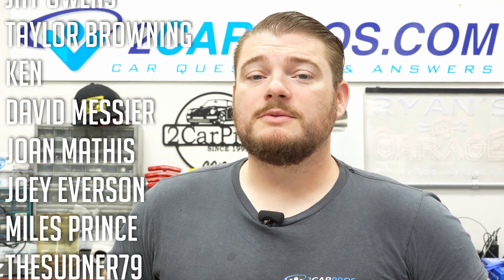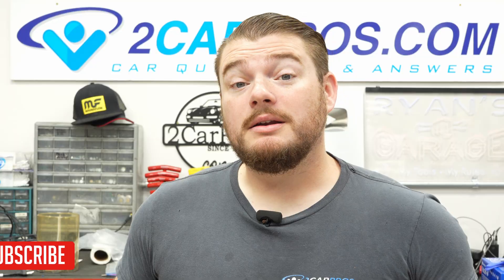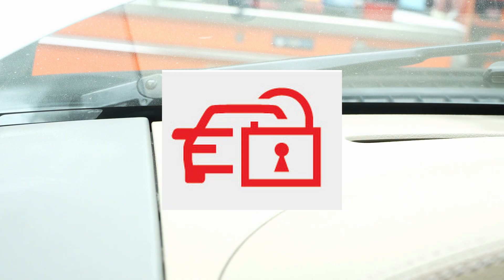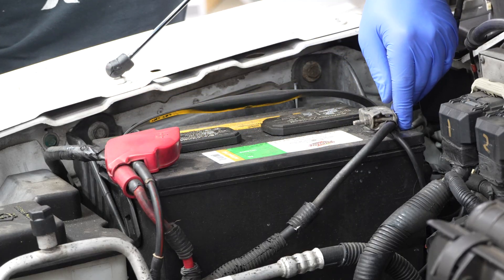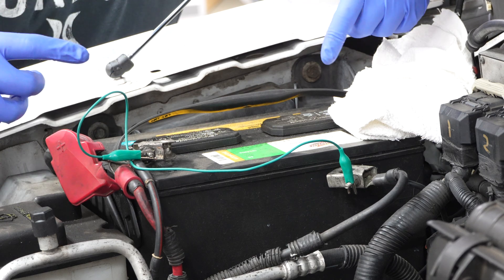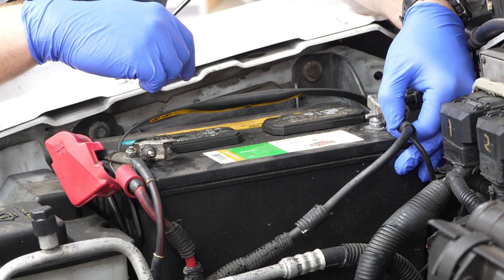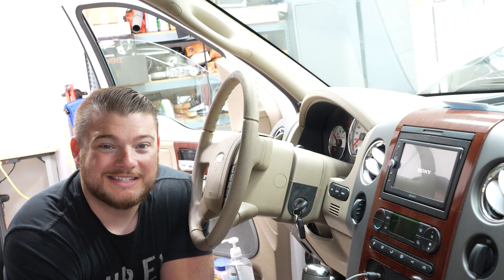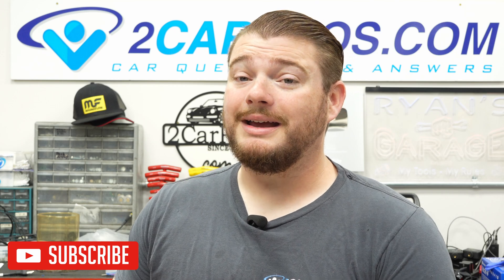How to Hard Reboot and Reset Your Car’s ECU (Engine Control Unit) | Easy DIY Guide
Learn how to hard reset your car’s ECU (Engine Control Unit) the right way! This step-by-step guide shows you how to safely clear stored codes, reset fuel trims, and allow your vehicle to relearn its idle and performance settings.

A hard reset can help if you have:

SRS which included airbags and warning lights problems

Antilock and traction control systems issues

HVAC and blower operation controls malfunction

Gauge and instrument cluster problems

Engine and transmission control systems problems

EVAP and fuel system issues

Replaced sensors or parts

Fixed a check engine light issue

Noticed rough idling or poor performance

Want to clear out old ECU memory

I’ll walk you through the process, including:

Safely disconnecting the battery

Draining residual ECU power

Reconnecting everything properly

What to expect after the reset

⚠️ Note: Some vehicles require additional relearn steps after a reset. Always consult your service manual for details.